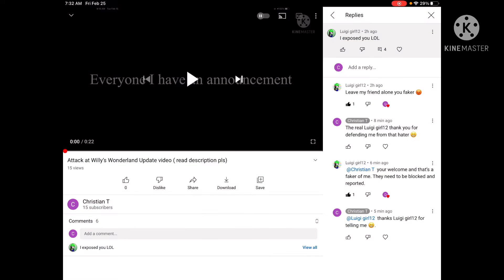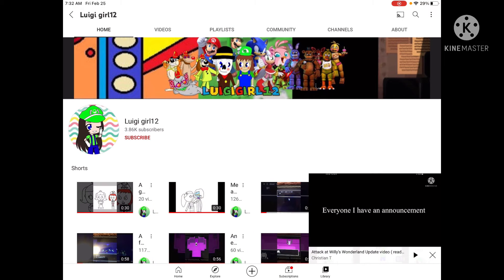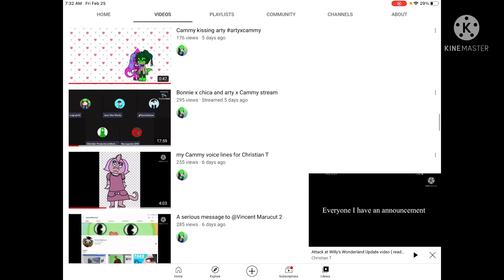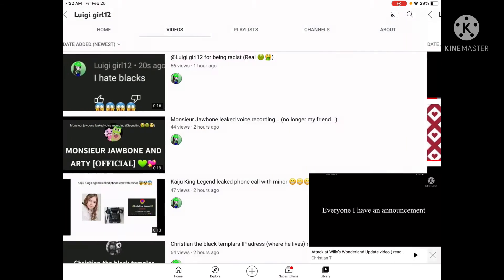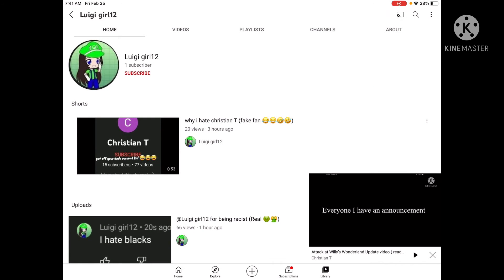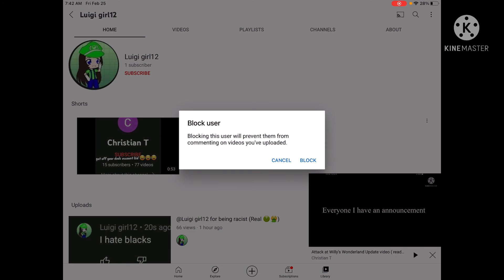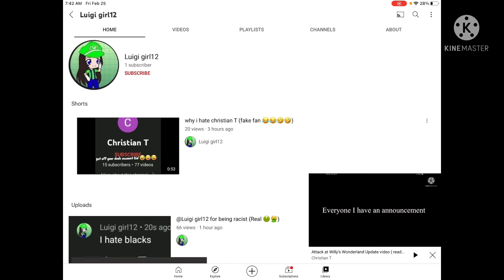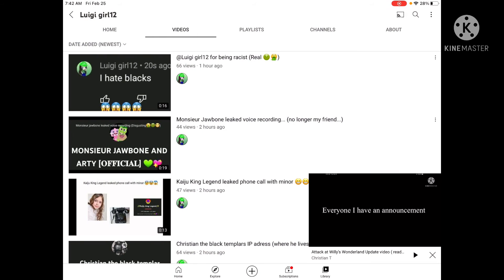😞😞😞😞😞. (Read description pls)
There was a faker who was faking to be Luigi girl12 and that faker was being mean to me and now I’m sad 😞😞😞😞. But I know that the real Luigi girl12 would never do that the real Luigi Girl12 is always kind, caring so talented, and very nice and that’s why Luigi girl12 is my friend. And if Luigi girl12 is watching this I blocked that faker and reported that faker so now that faker won’t be harassing me anymore. And if anyone else is watching this video can we get a supportChristian T pls give me support pls. And if Luigi girl12 is watching this video thank you for making me feel better you will always be my friend Luigi girl12 😁.